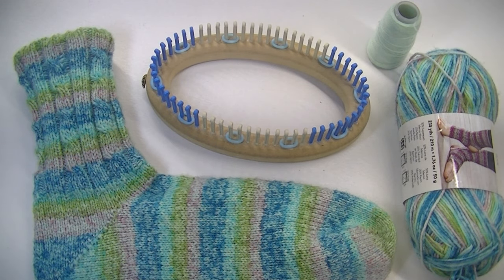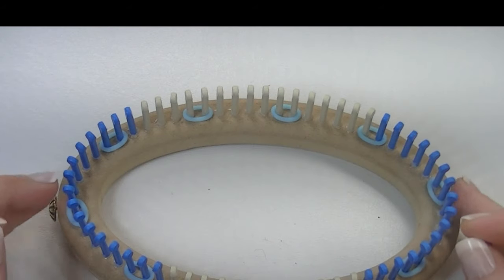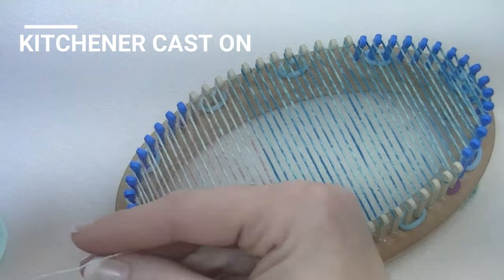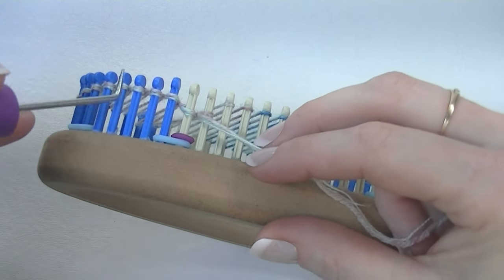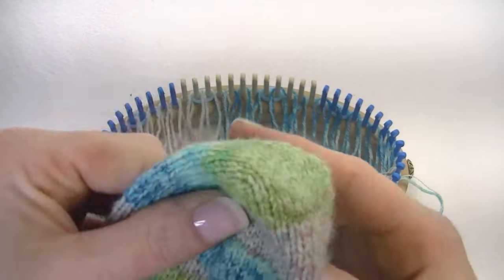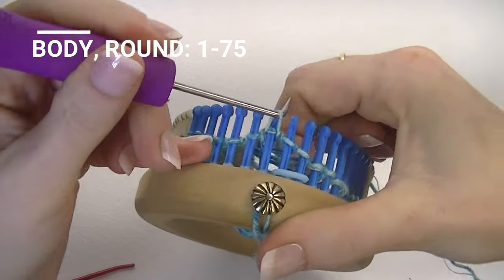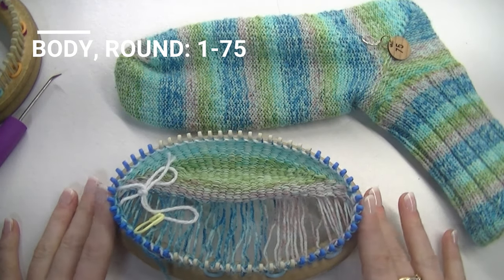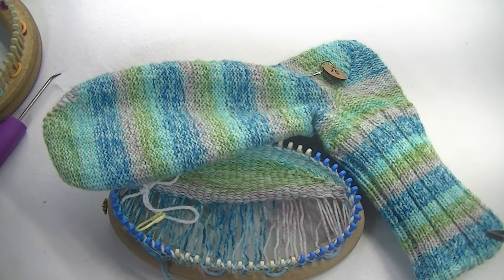Loom knit Suzie's Socks BEGINNING TO END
LOOM: 1/4 in. gauge 60 peg sock loom from CinDWood Looms

00:00:00 HOME
00:04:24 CAST ON
00:06:30 FLAT STITCH
00:07:26 U STITCH
00:08:09 KNIT STITCH
00:09:32 TOE DECREASE
00:12:37 TOE INCREASE
00:15:18 BODY
00:26:31 CAST ON EDGE
00:31:03 HEEL
00:32:33 HEEL DECREASE
00:33:51 HEEL INCREASE
00:34:38 HEEL REINFORCEMENT
00:38:24 CUFF 1-5
00:42:27 CUFF 6-14
00:44:50 4 STITCH LEFT CROSS CABLE
00:47:56 4 STITCH RIGHT CROSS CABLE
00:51:29 CUFF 15 CABLE ROUND
00:55:16 BIND OFF PART 1
00:58:19 BIND OFF PART 2

-amazing features to make sure you are getting the most out of your videos.